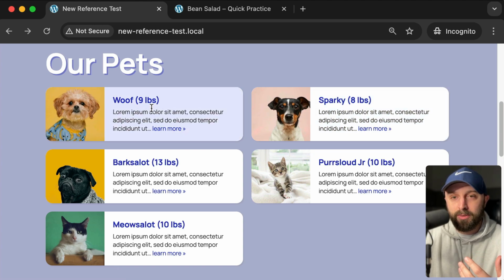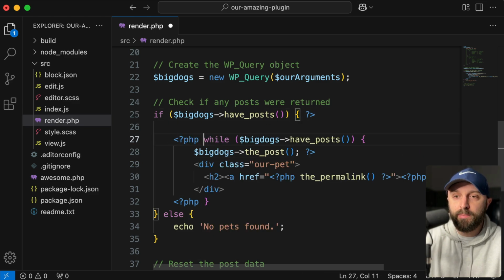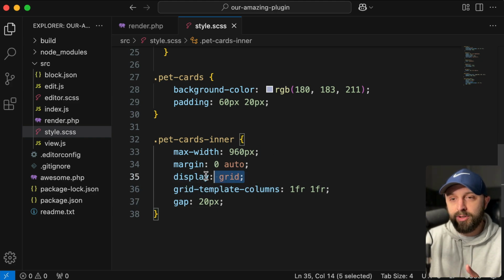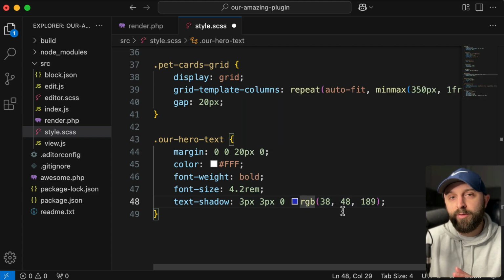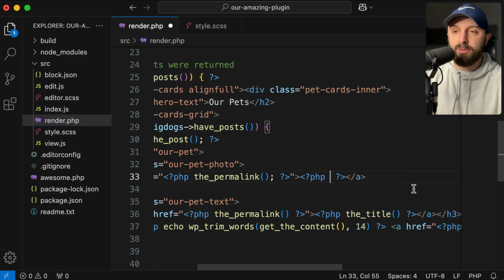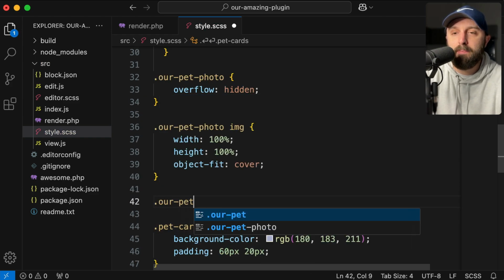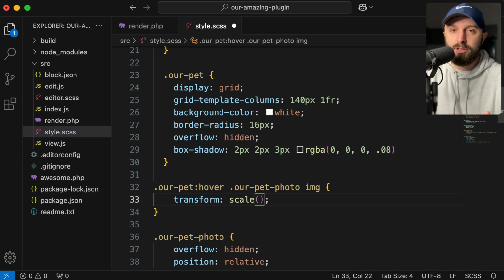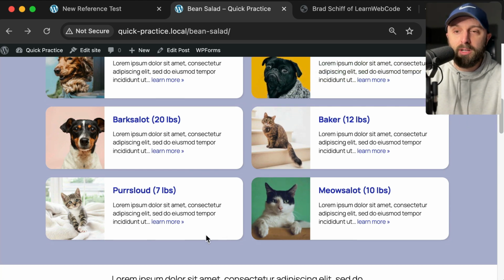CSS Layout & Hover Fun: WordPress Block Type Tutorial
Create a two column layout with fun hover animation effects.